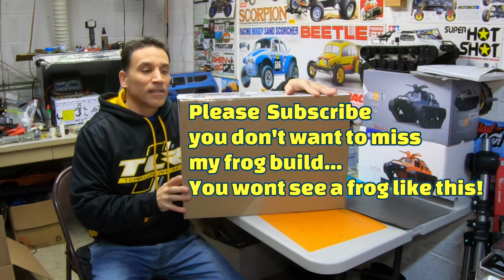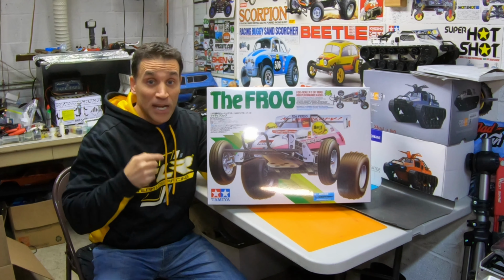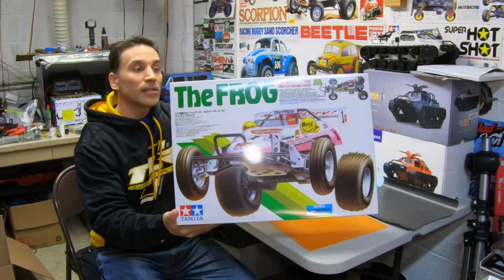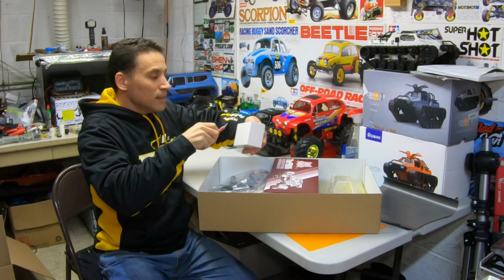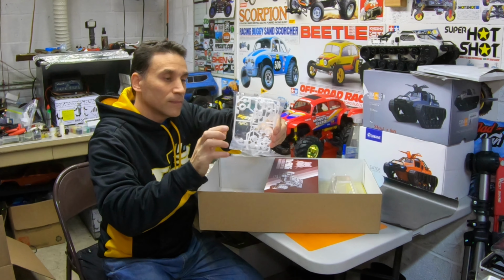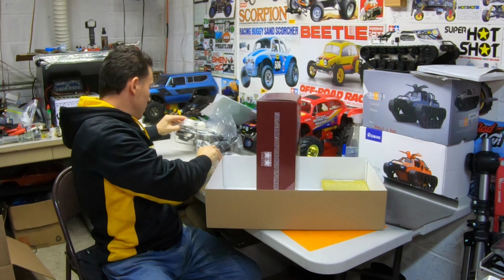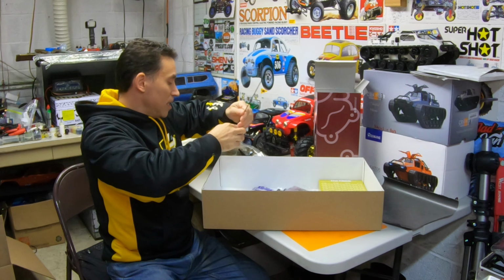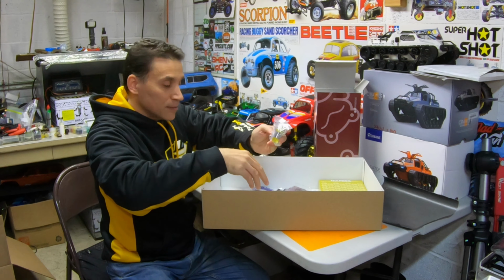Tamiya Frog Buggy Unboxing and story!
Got this tamiya frog buggy but have some cool childhood story about how I first seen the frog in a hobby shop.